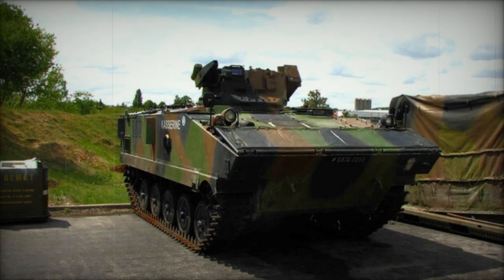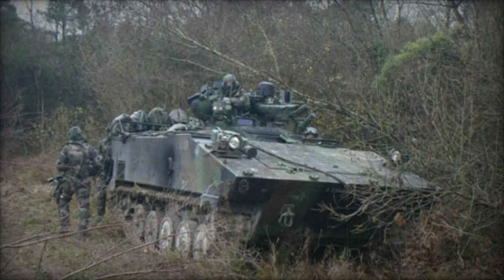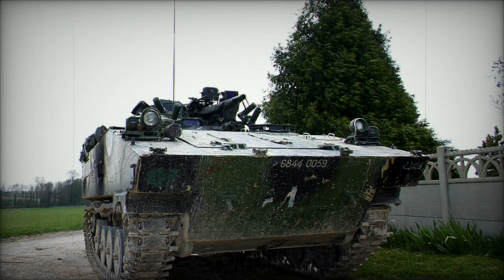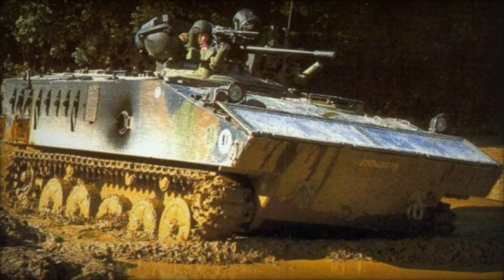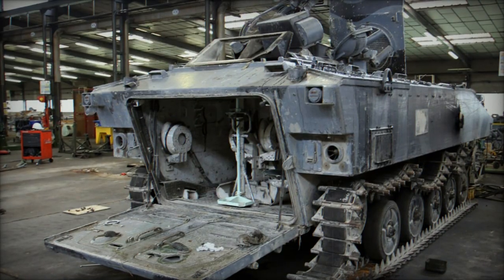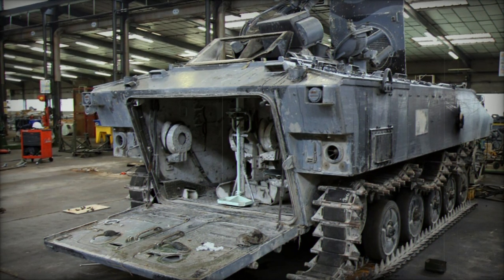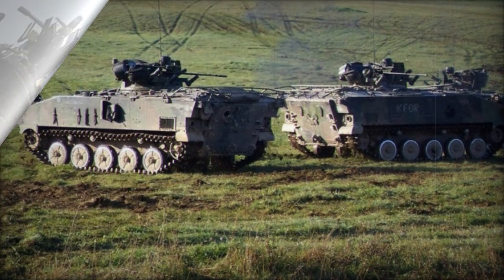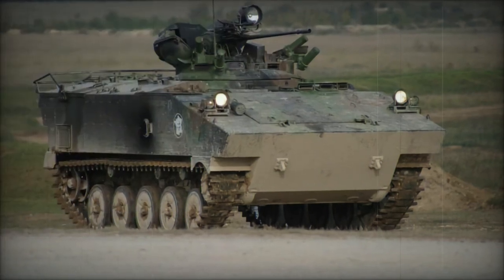AMX 10P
The adaptable French-built AMX-10 Armored Personnel Carrier was developed to replace the AMX-VCI series.